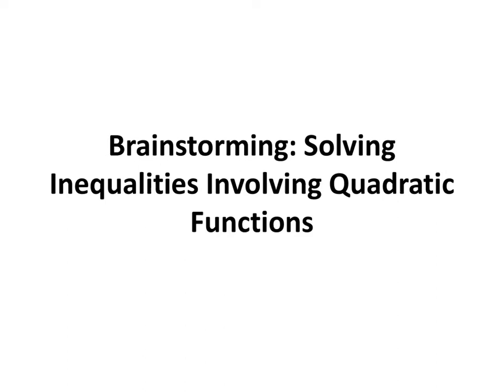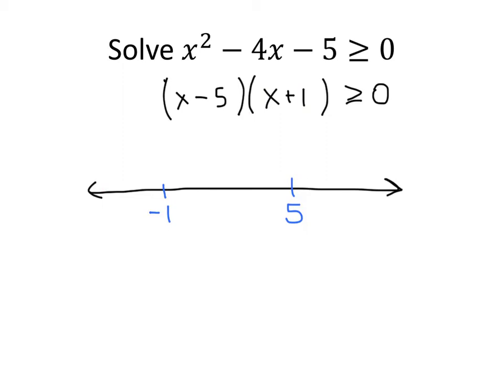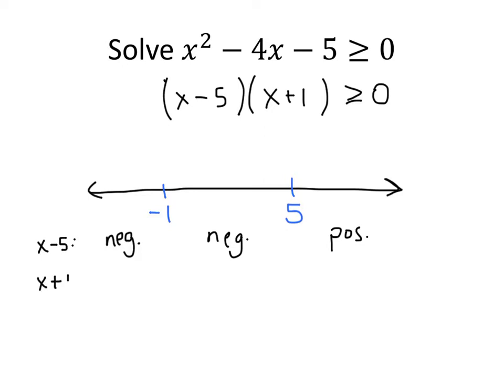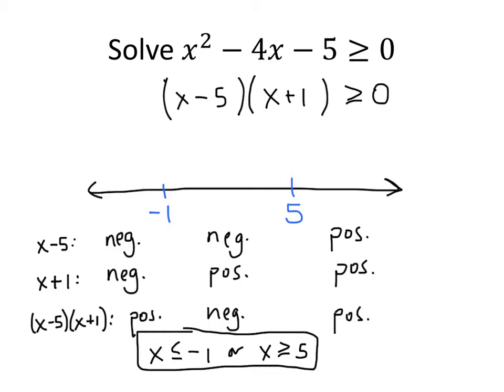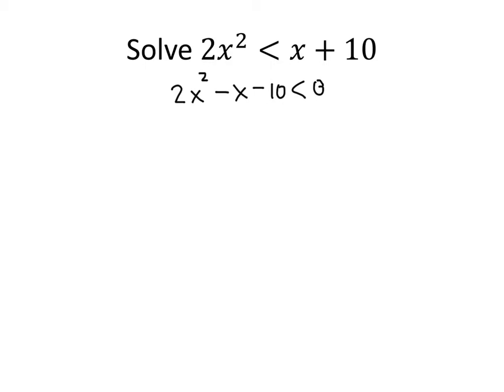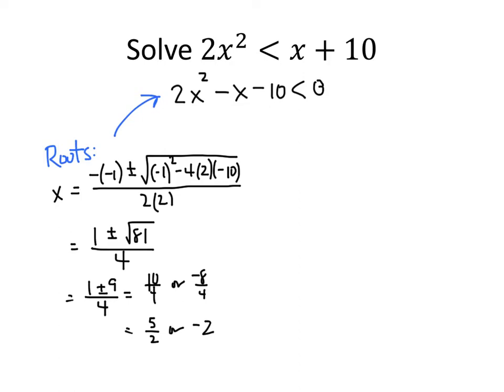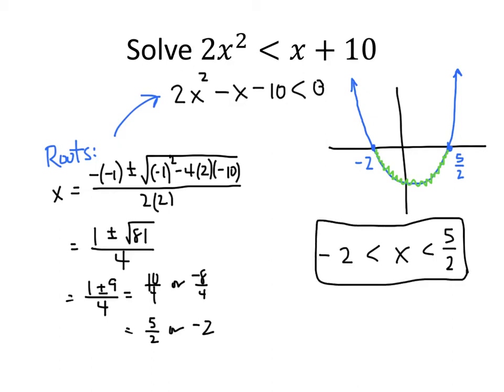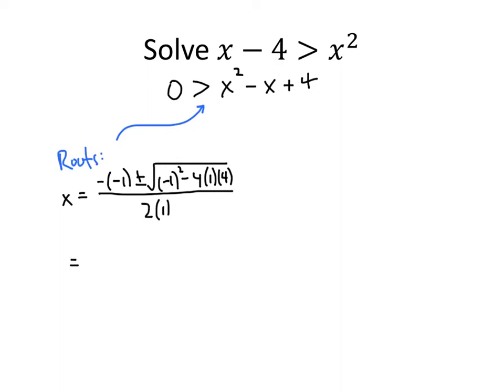Brainstorming: Solving Inequalities Involving Quadratic Functions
In this video, we explore how to solve inequalities involving quadratic functions.